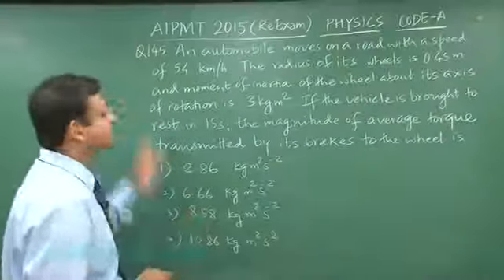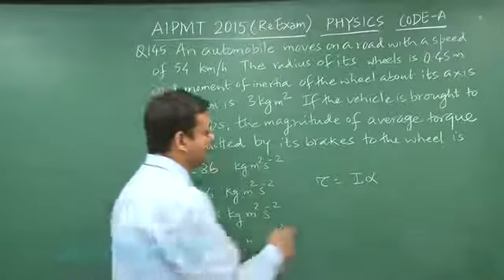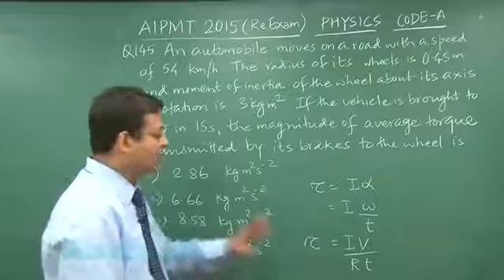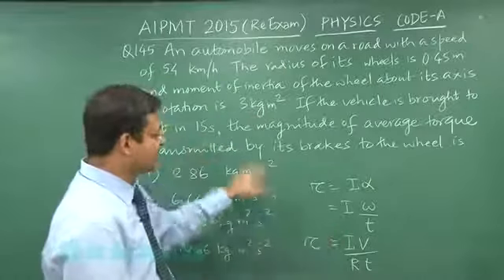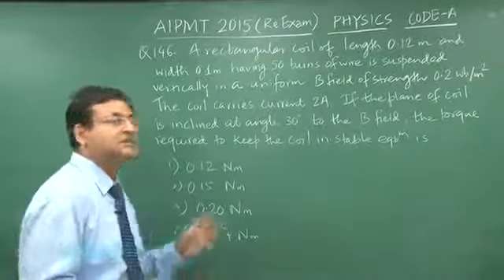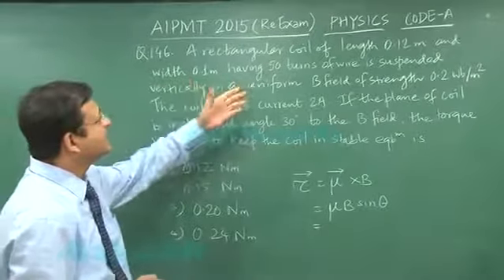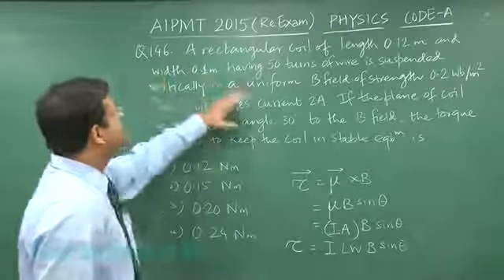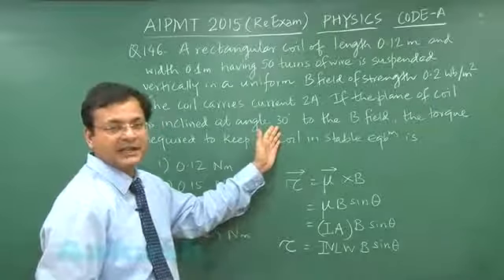25 November 2021